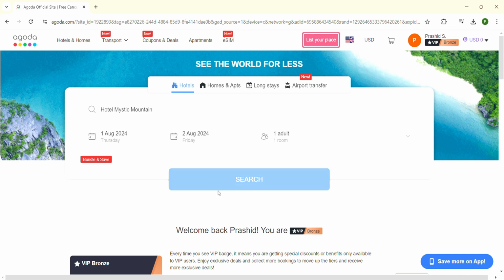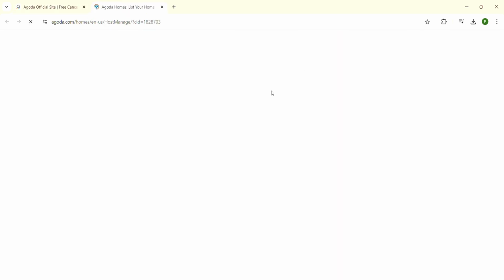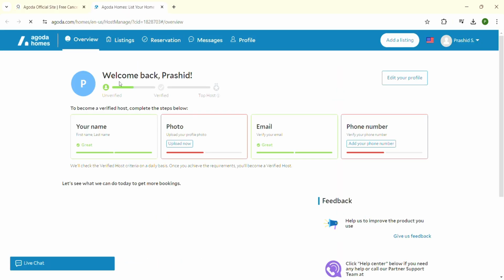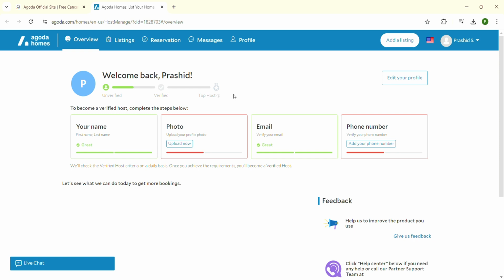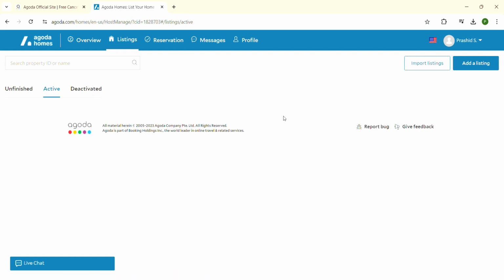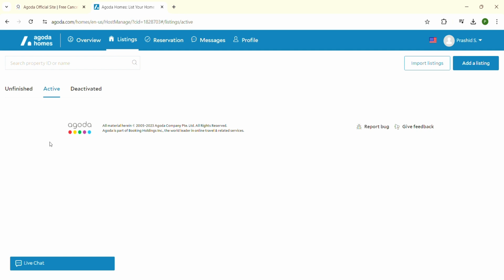How To Deactivate Agoda Listing 2024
In this video, I’ll show you how to deactivate a property listing on Agoda. Learn the steps to remove your listing from the platform easily and manage your properties more effectively.

00:00 intro
00:17 deactivate listing on agoda